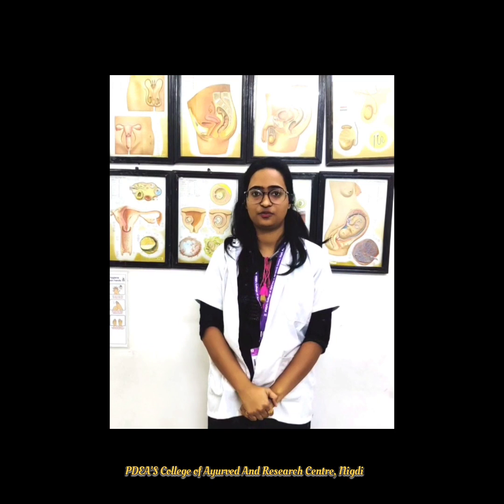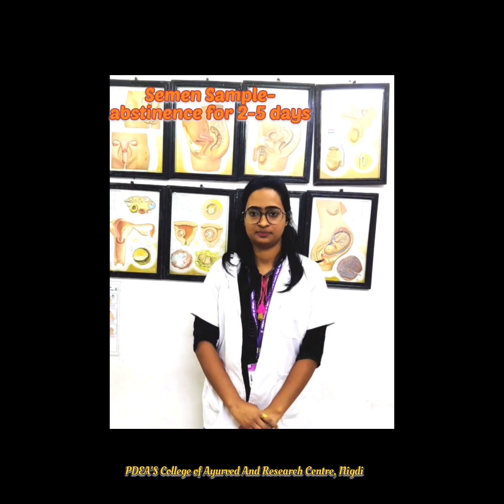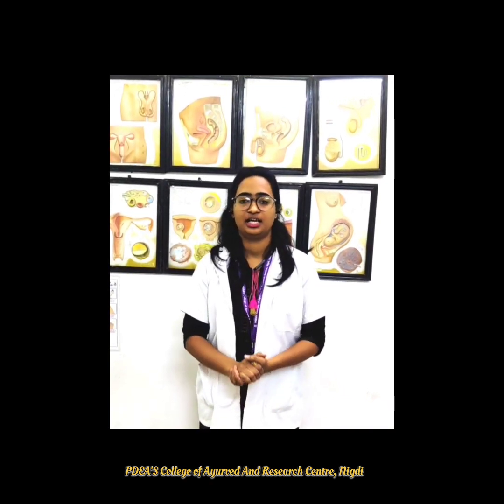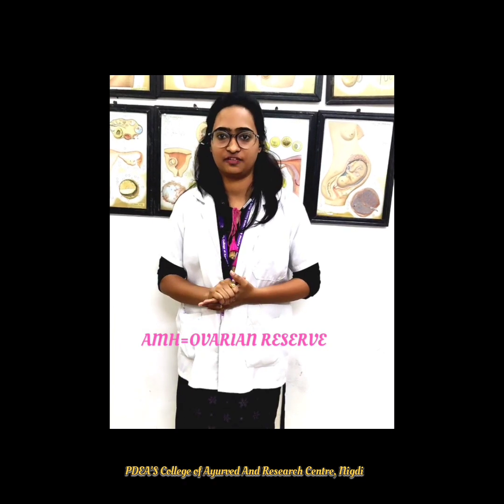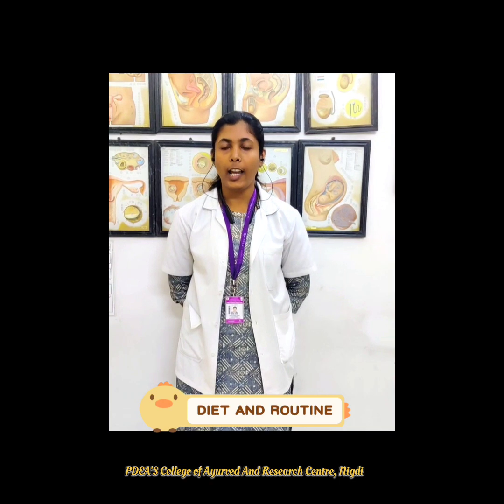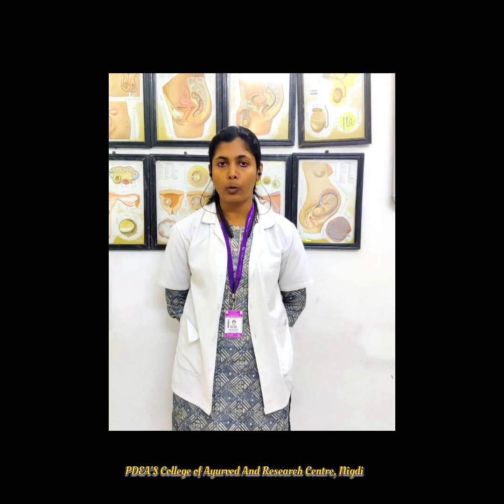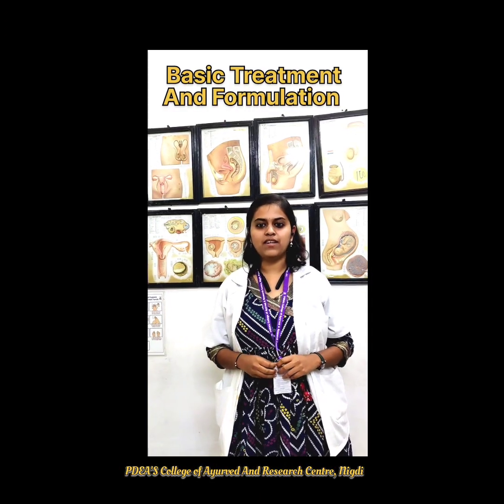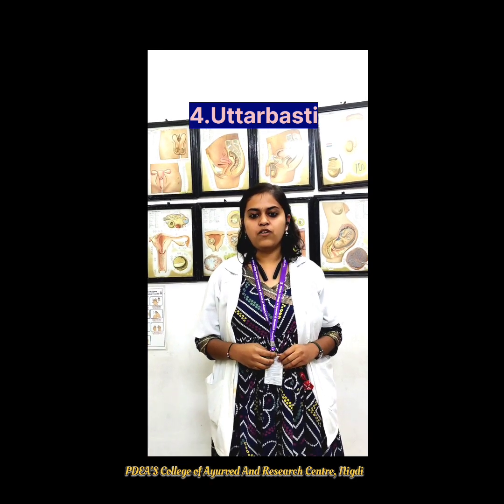Infertiity.. (Vandhyatva )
infertiity means what?
Causes leads to infertiity?
investigation
Management with Ayurveda